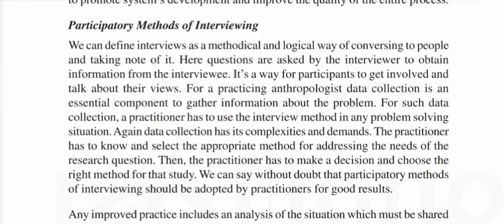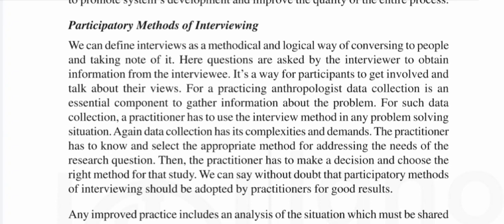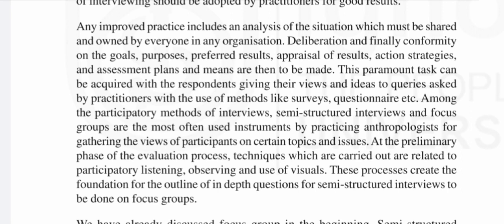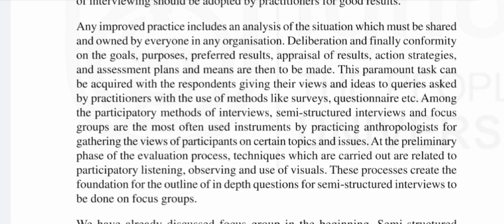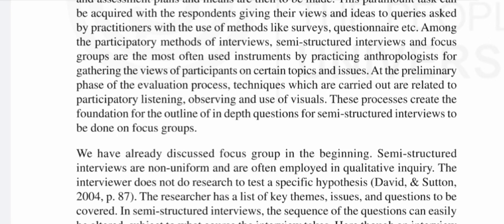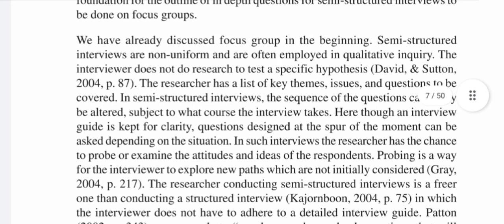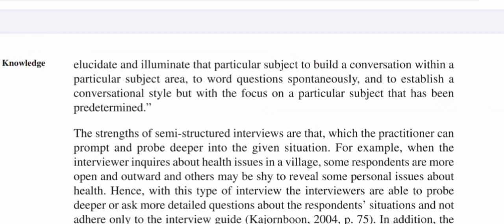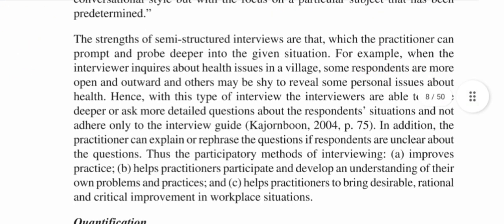Practicing Anthropology MAAN IGNOU Participatory methods of interviewing